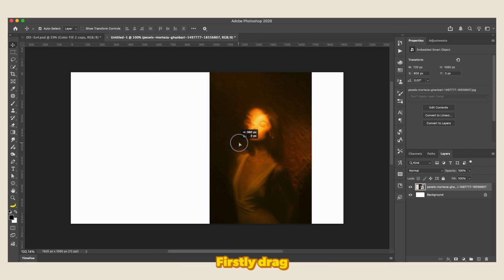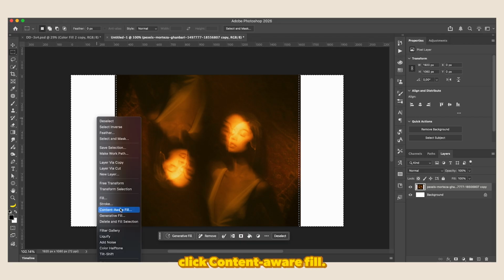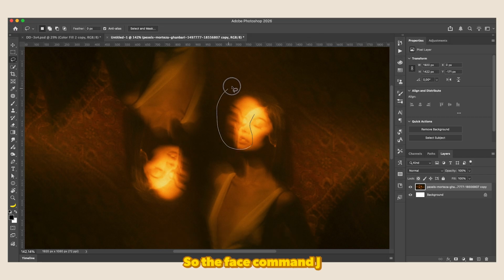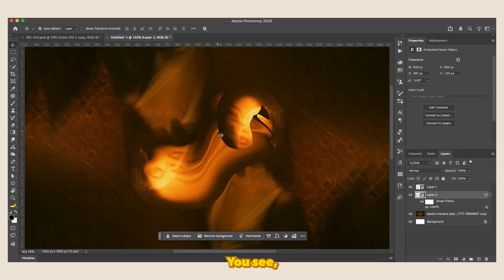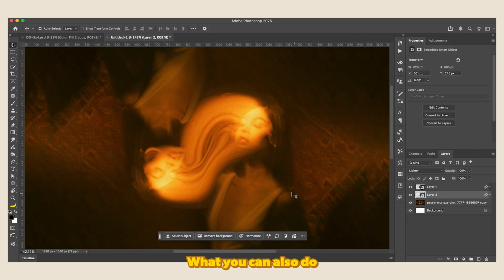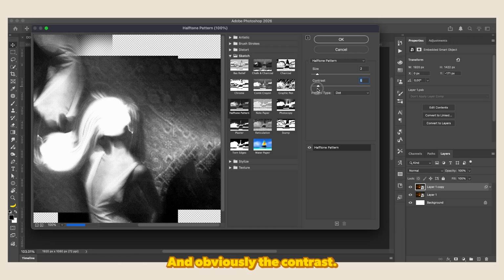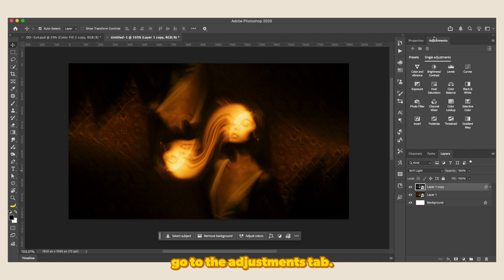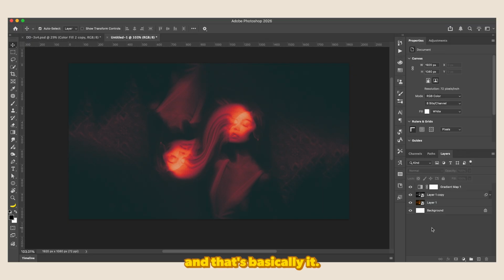Motion Blur & Halftone Portrait Tutorial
Artist: : Aventure